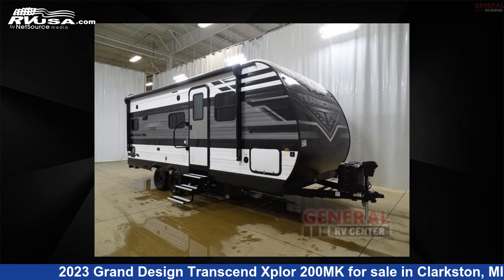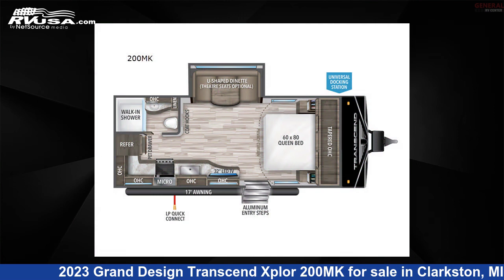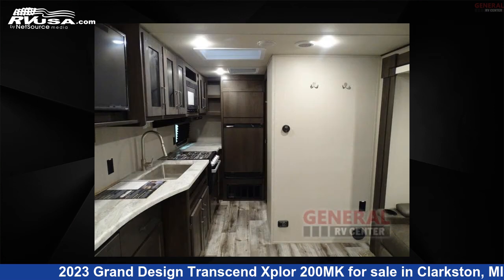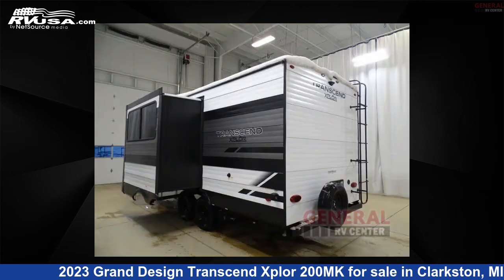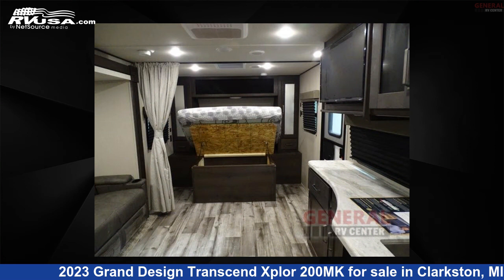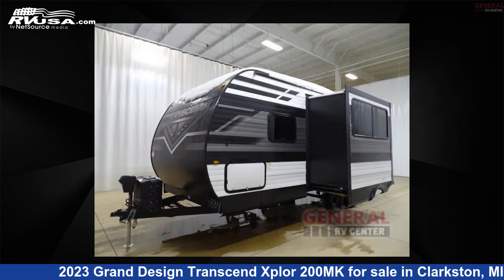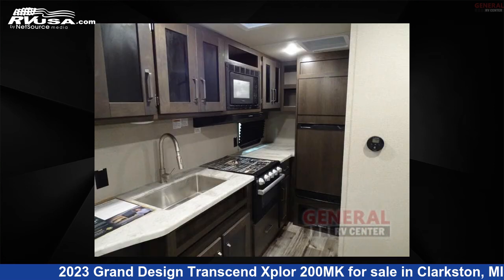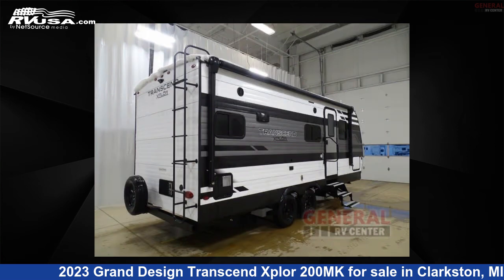Unbelievable 2023 Grand Design Transcend Xplor Travel Trailer RV For Sale in Clarkston, MI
This 2023 Grand Design Transcend Xplor 200MK is a Travel Trailer RV. It is located in Clarkston, MI 48348 and is offered for sale by General RV Center. This New Grand Design Is 24' 0" in length and features 1 slideout, sleeps 2, Slideout, and 62 gal fresh water capacity. The floorplan layout of this Travel Trailer features Front Bedroom, U-Shaped Dinette.